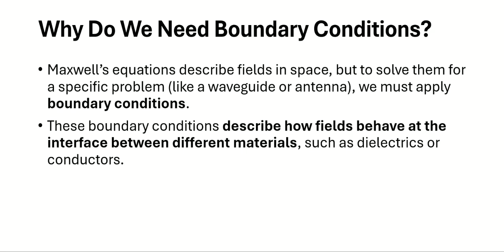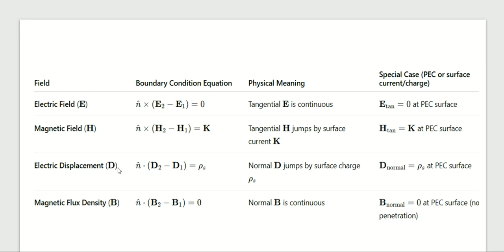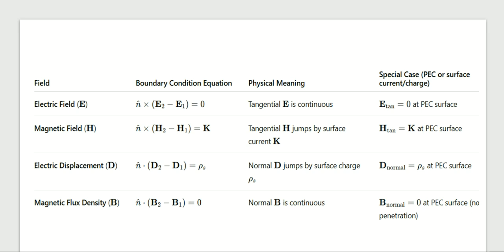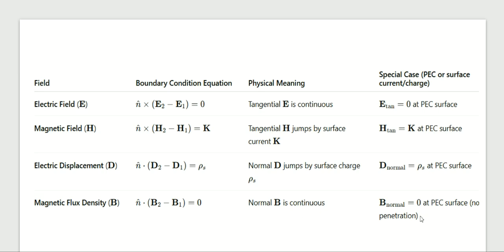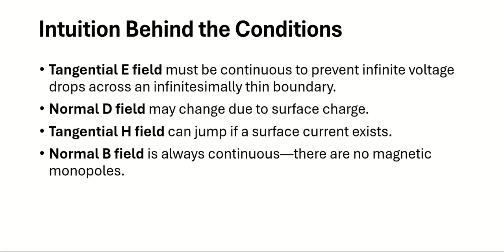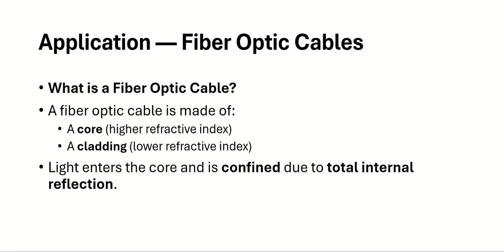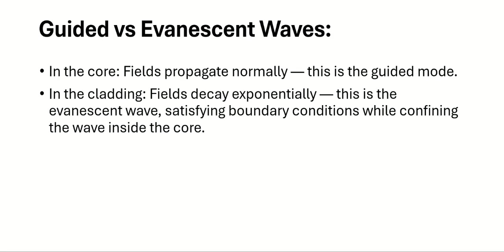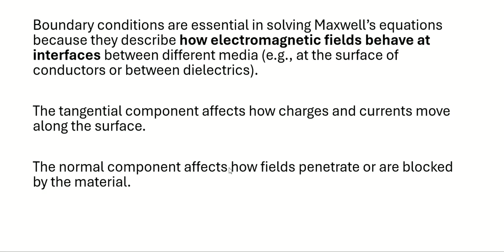Exploring Boundary Conditions in Electromagnetism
In this video, I explore the boundary conditions derived from Maxwell's equations and their significance in electromagnetism. We discuss how these conditions describe the behavior of electric and magnetic fields at interfaces between different materials, such as in antennas and fiber optic cables. I highlight the importance of maintaining continuity in tangential electric fields and the implications for signal integrity in fiber optics. There are no specific actions requested from viewers, but understanding these concepts is crucial for solving related problems in electromagnetic theory.